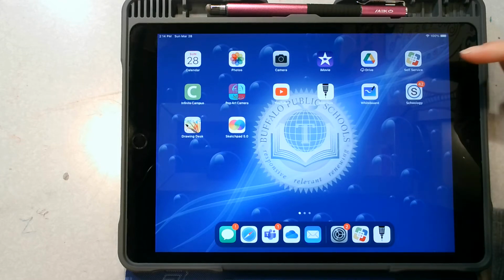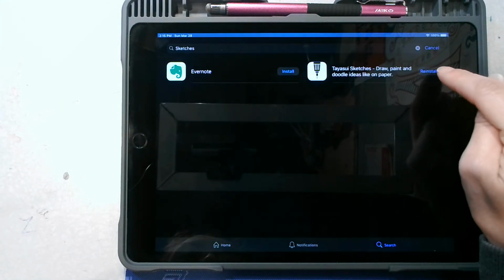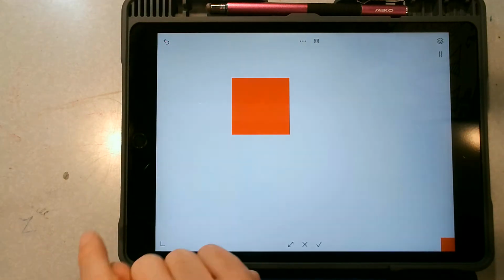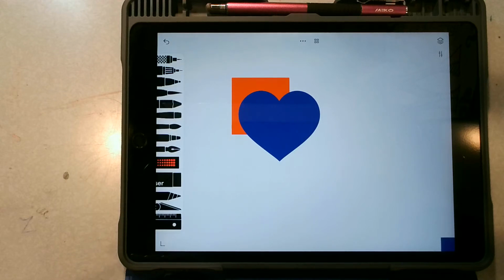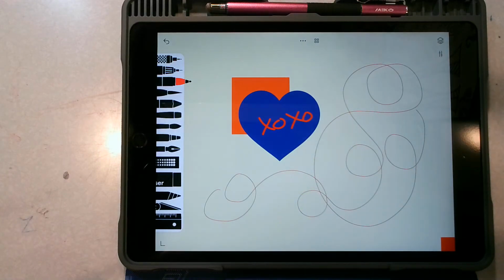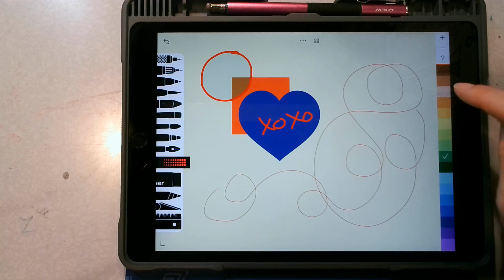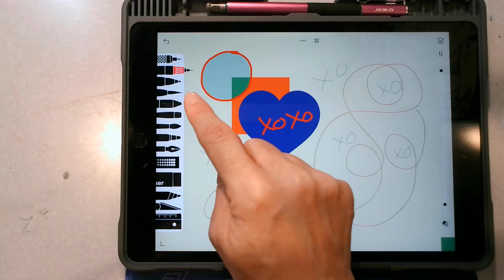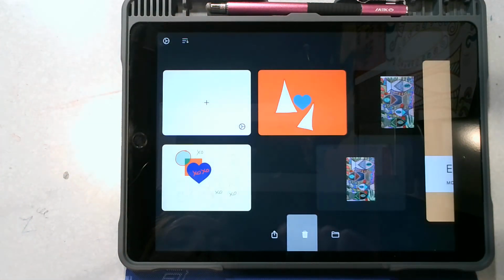Sketches App Basics